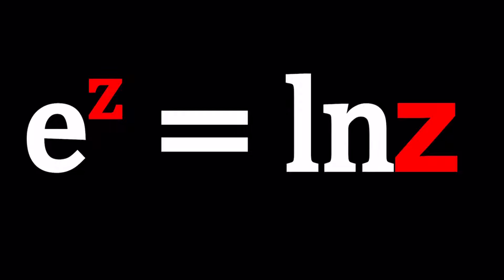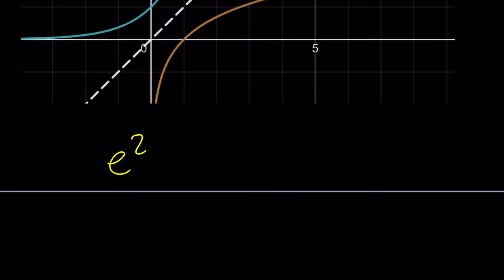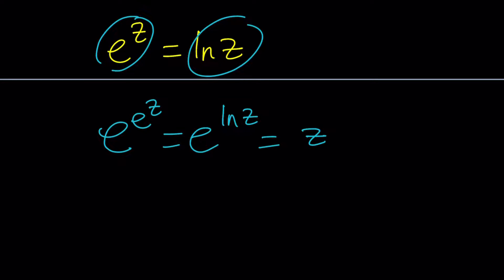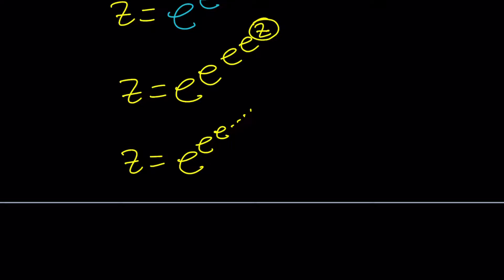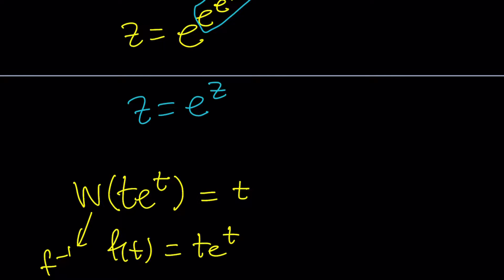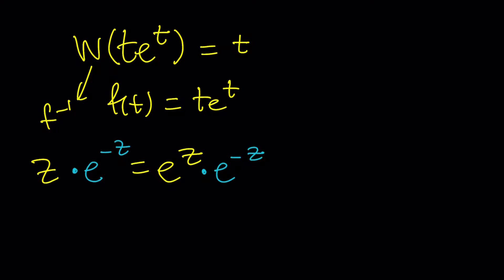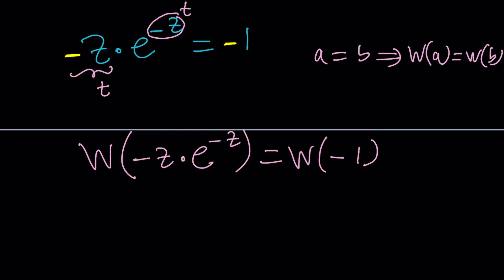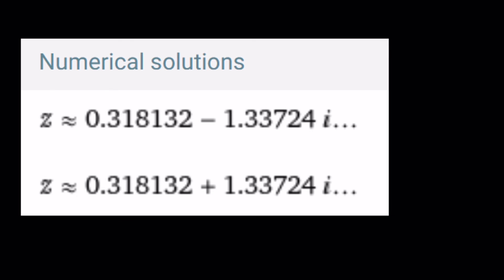Can We Solve e^z = ln(z)? | Problem 147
▶ EQUIPMENT and SOFTWARE
Camera: none
Microphone: Blue Yeti USB Microphone
Device: iPad and apple pencil
Apps and Web Tools: Notability, Google Docs, Canva, Desmos